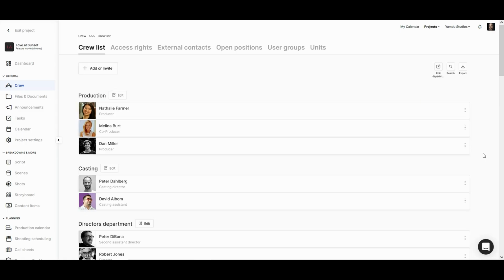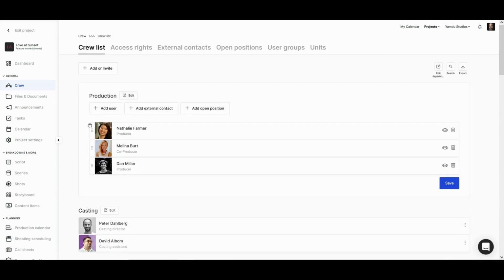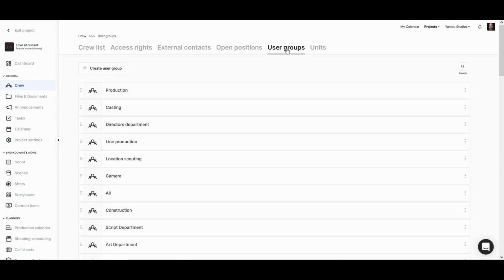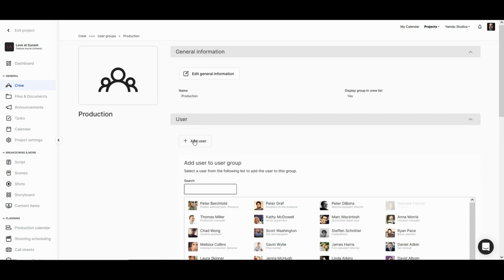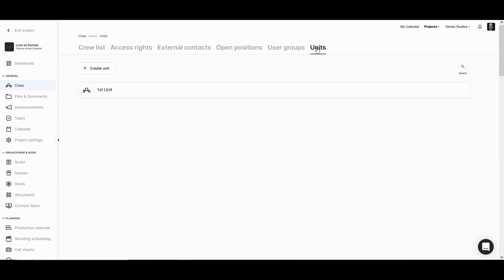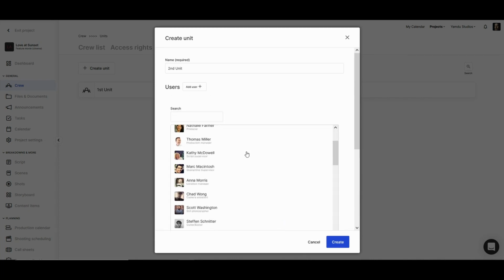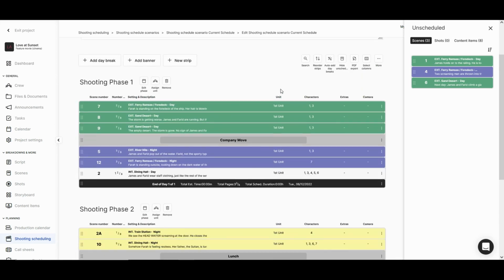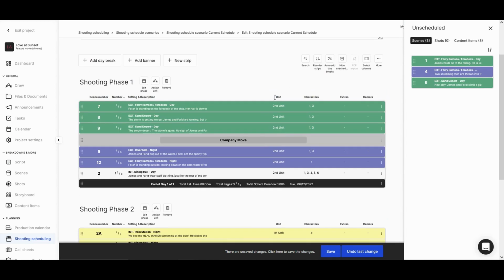Yamdu Tutorial: Working with User Groups and Units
User groups let you organize departments and the people working within those departments. Create different units and assign them to specific shoots.

0:00 Crew list overview
0:32 User groups
0:51 Edit user groups
1:07 Create units
1:30 Assigning units